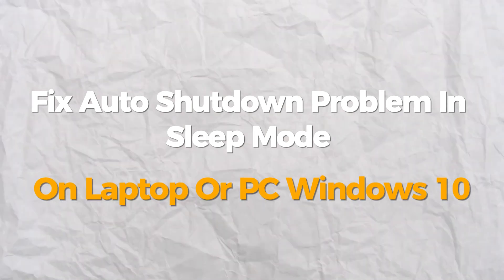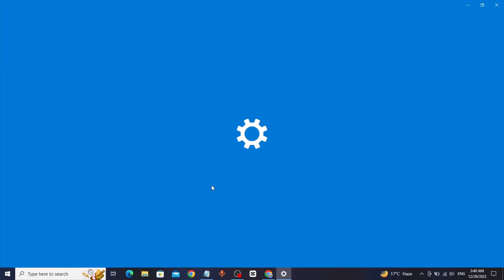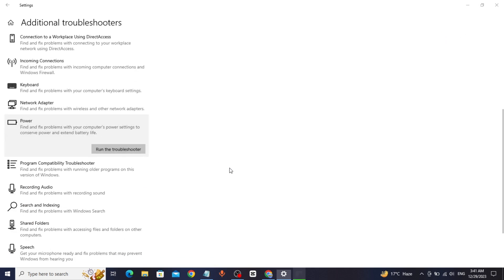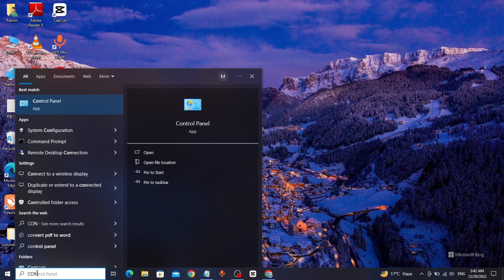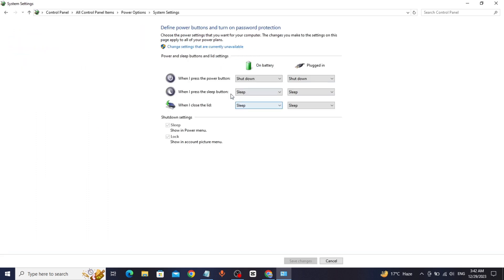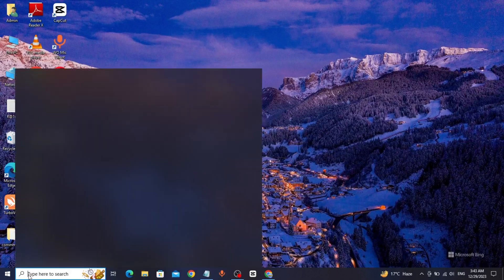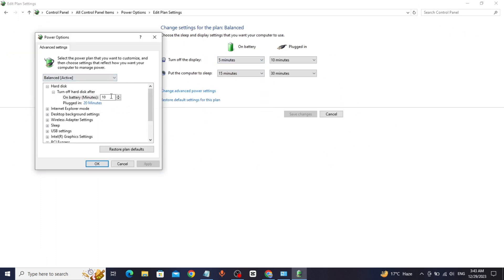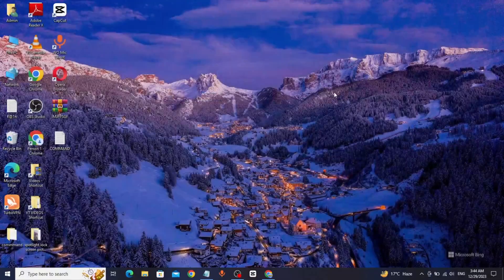Fix Auto Shutdown Problem In Sleep Mode On Laptop Or PC Windows 10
Are you facing an auto shutdown problem when your laptop or PC goes into sleep mode? Don't worry, we've got you covered! In this video, we'll show you how to fix this issue on Windows 10 so you can continue using your device without any interruptions. Say goodbye to unexpected shutdowns and learn how to resolve the auto shutdown problem in sleep mode now!